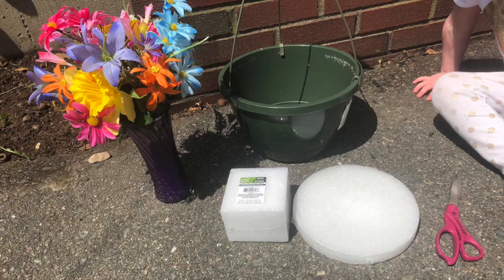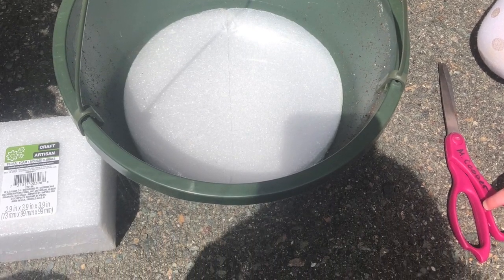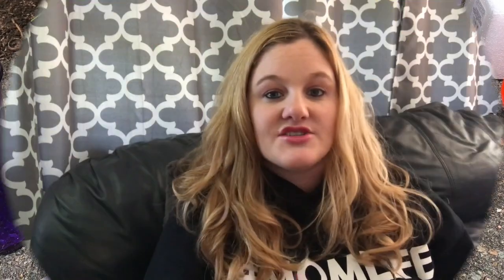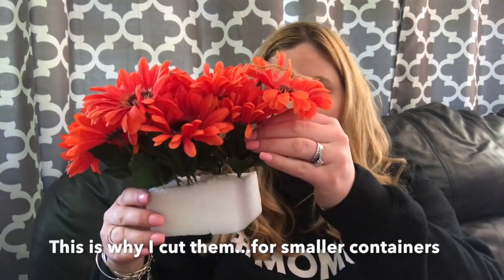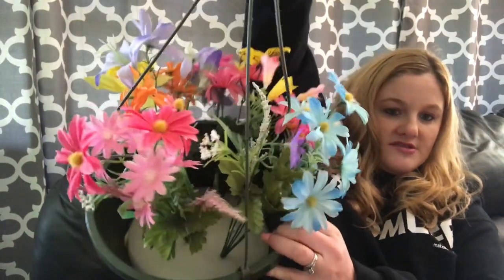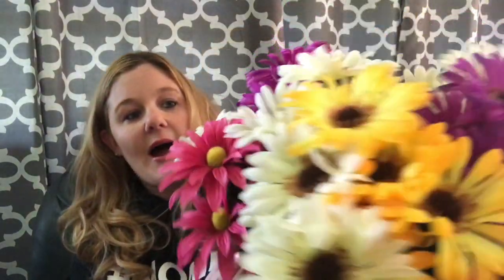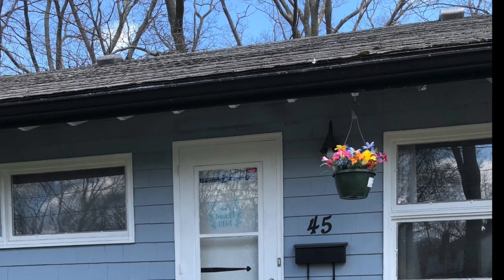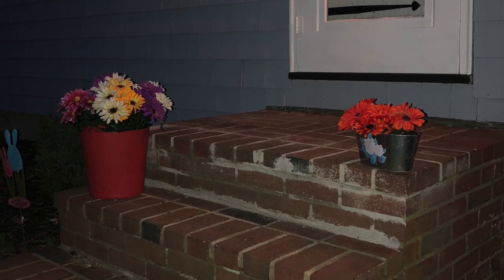How to make a fake flower arrangement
In this video I will show you How to make a fake flower arrangement! Enjoy ! This video was inspired by Do it on a dime